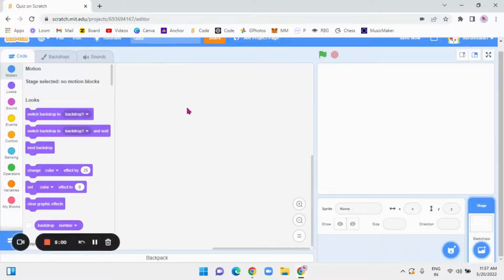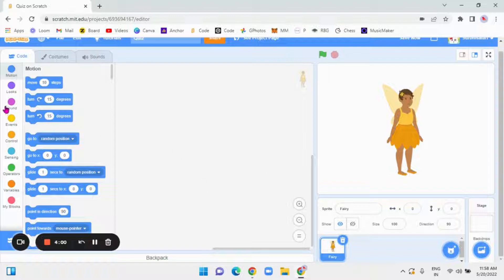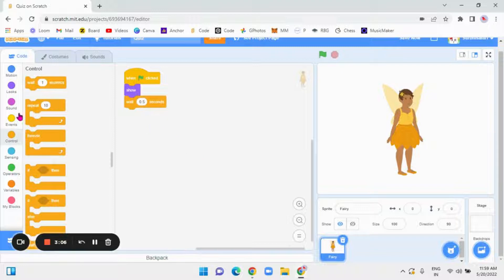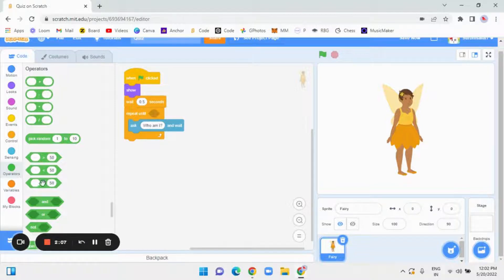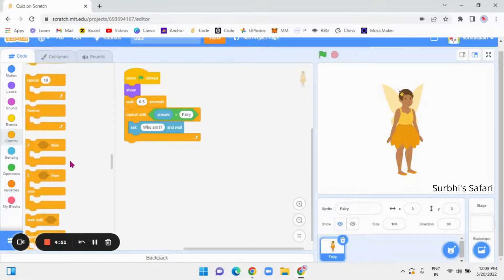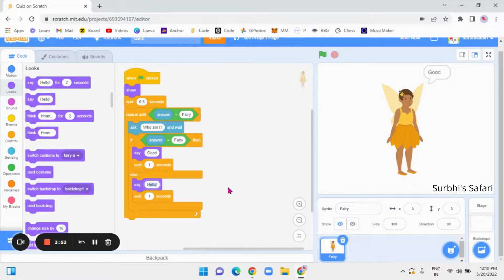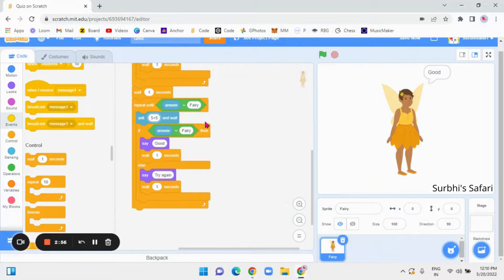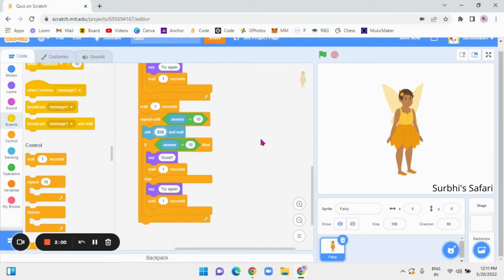Scratch Tutorial - How to Make a Quiz in scratch?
This is the link of the project!